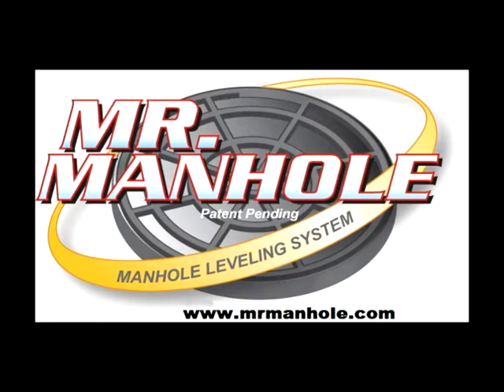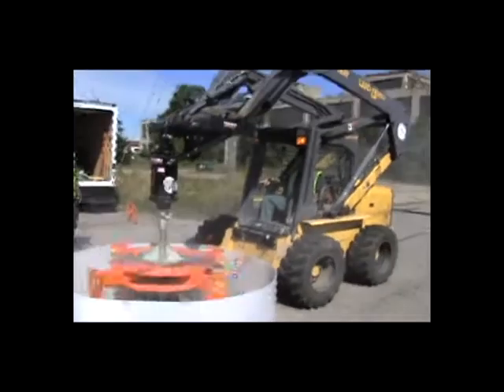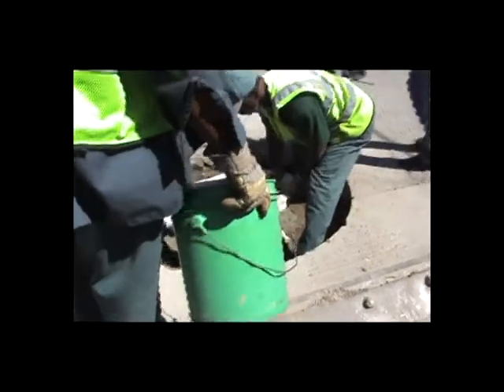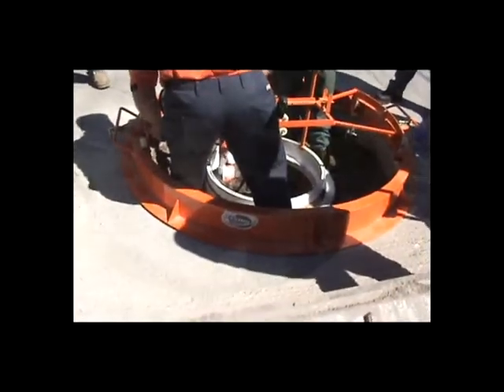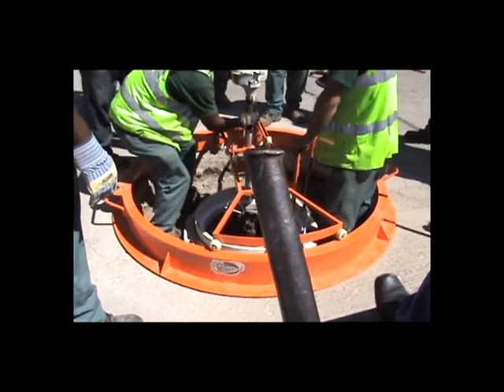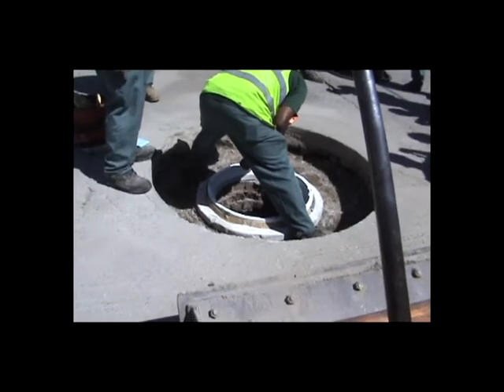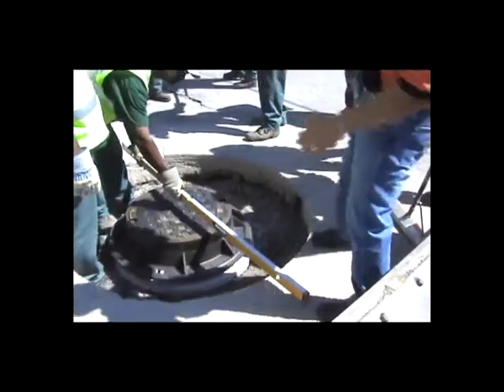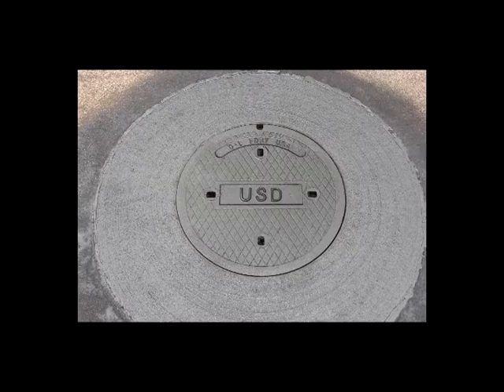South Bend, Indiana on-site Training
Sept. 3, 2008. The City of South Bend, IN purchased the Mr. Manhole System and received on-site training as representatives of several other municipalities watched.

125 S. Canal St.